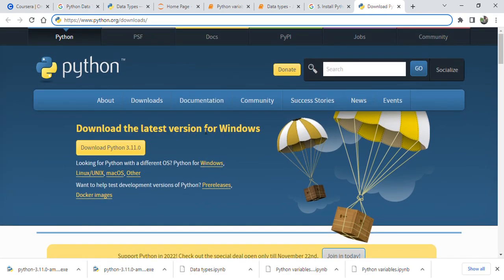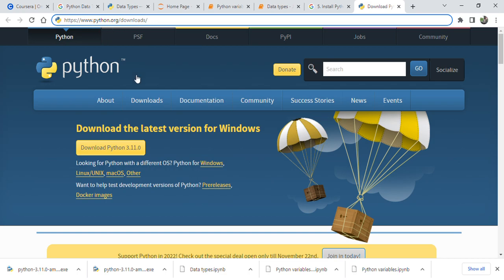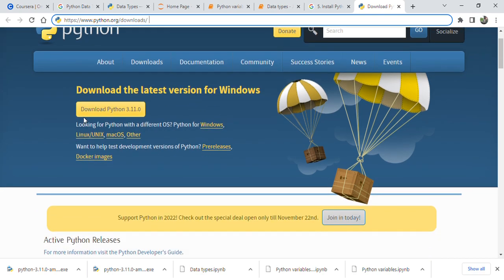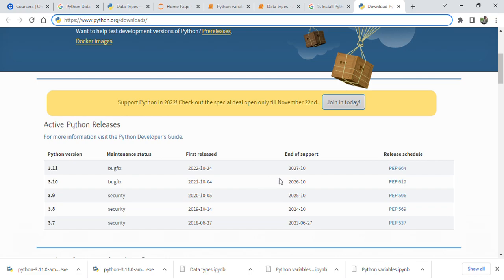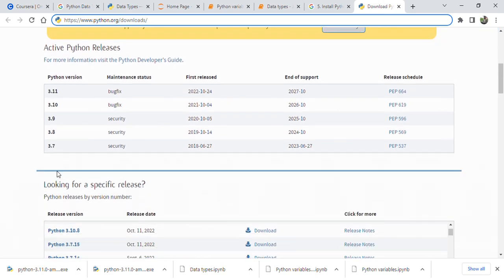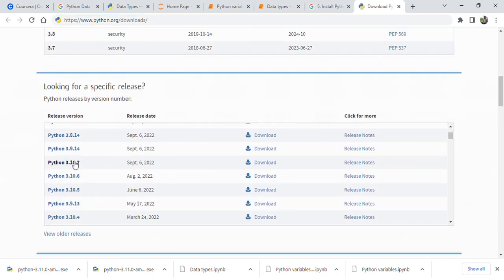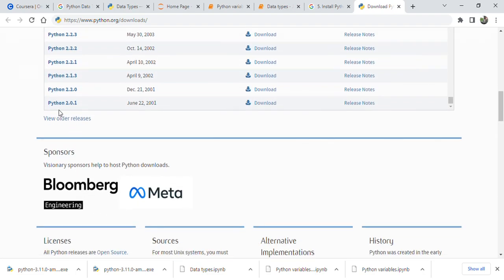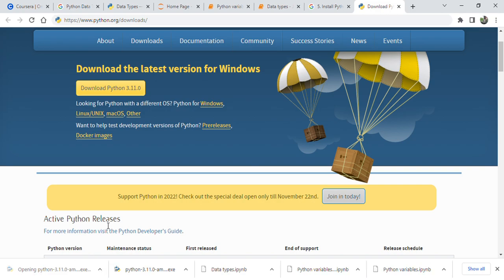4 python installation step 1